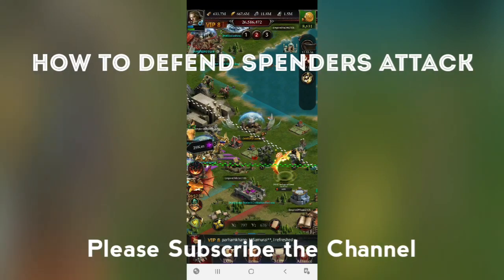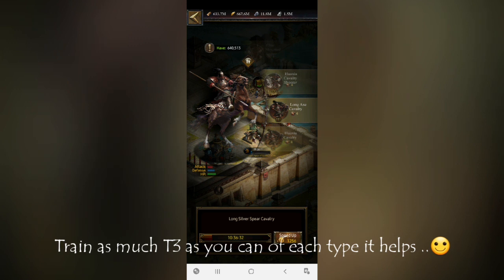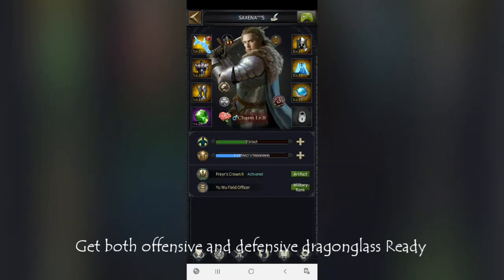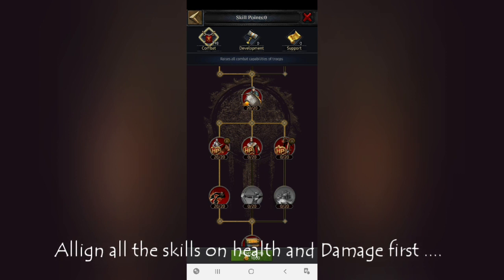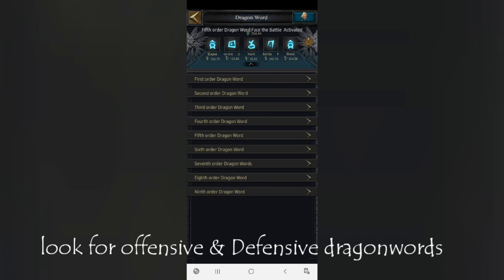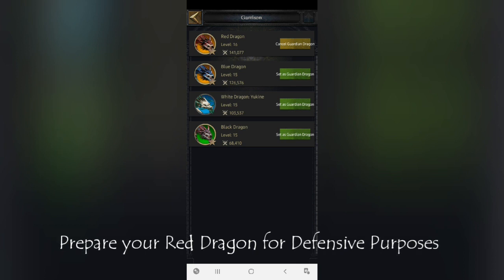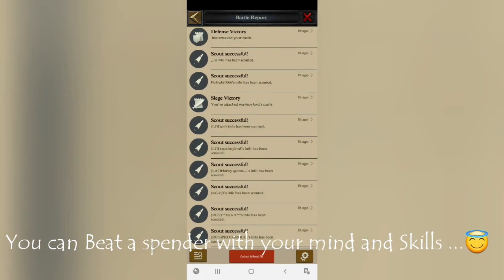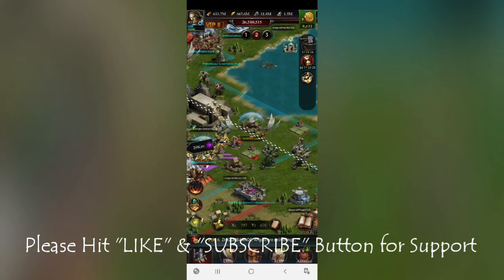How To Prepare for Battle with Spender#Beginners Ep-5 |Gamerz Forum